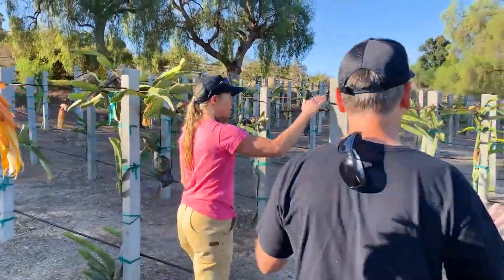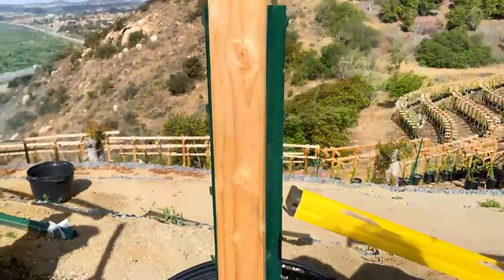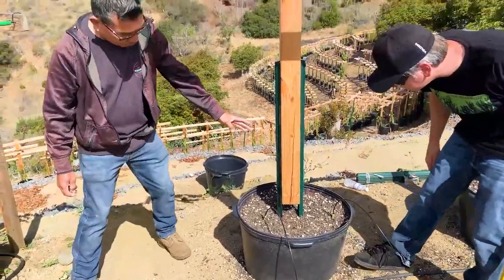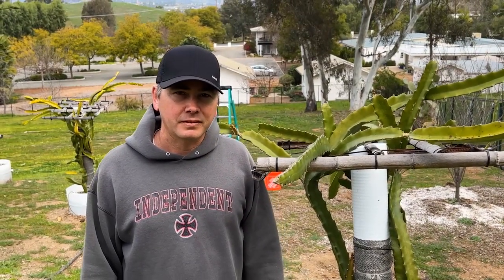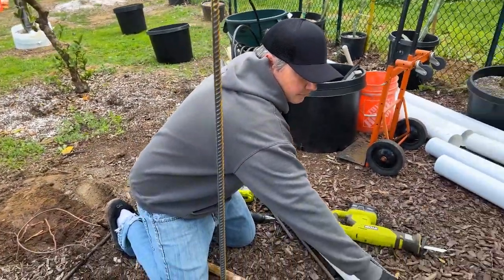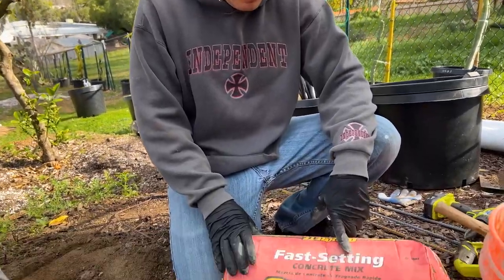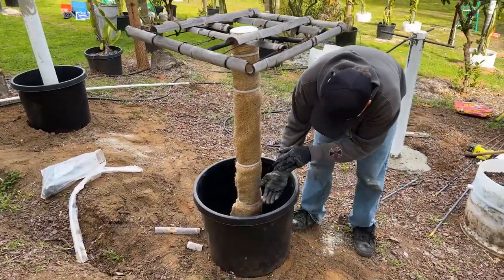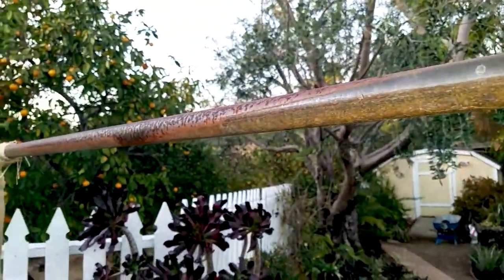Easy DRAGON FRUIT TRELLIS DESIGNS and METHODS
0:00       Wallace Ranch Method
2:15       Oceanside Dragon Fruit Method
6:20       Pitahaya Festival & Field Day  Watering and Trellis Systems
7:15       Paul's Method
20:00     Repurpose Something OLD into NEW